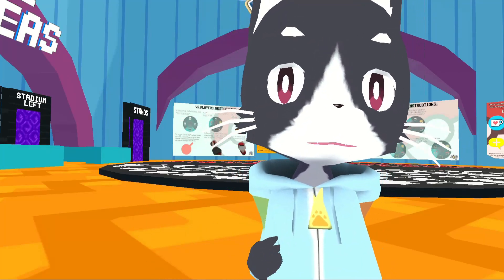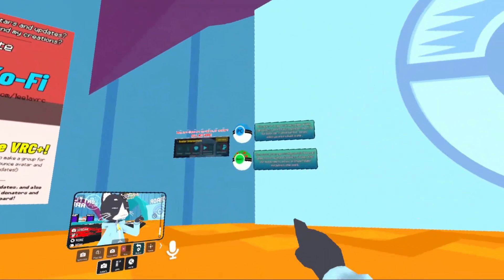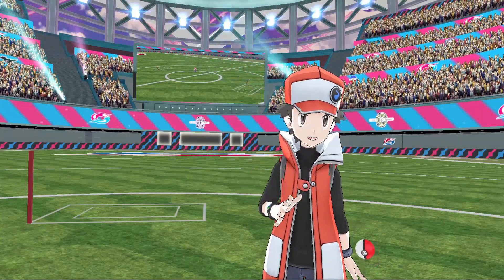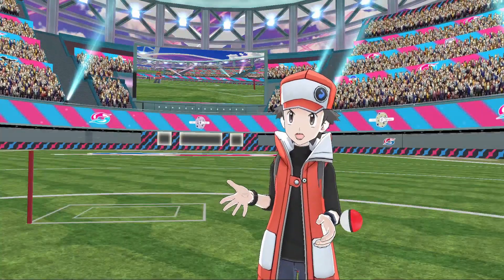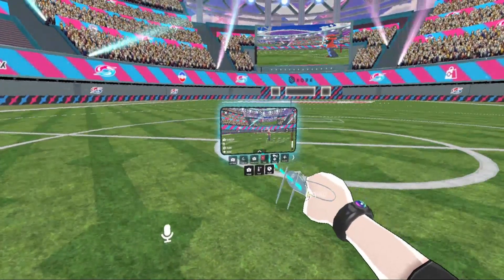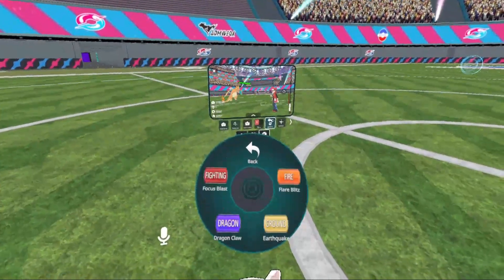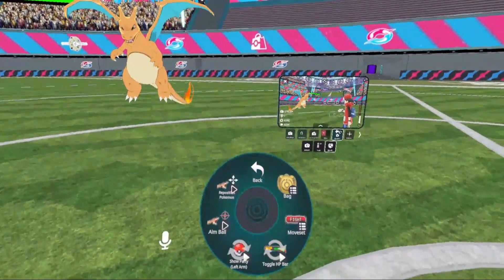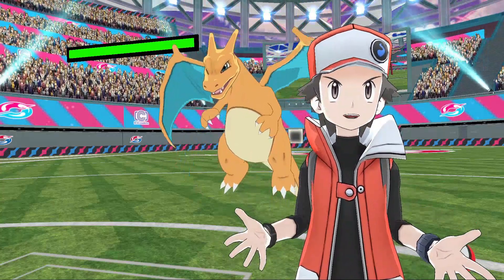Red Battle Avatar ▬ Pokemon Masters ▬ VRChat